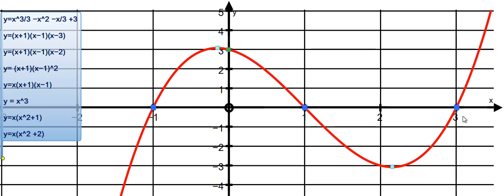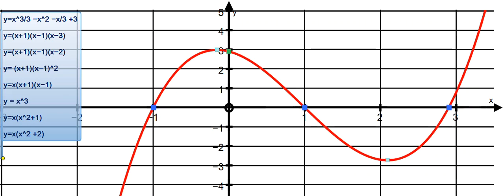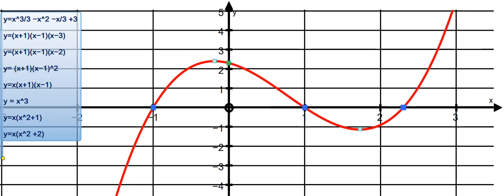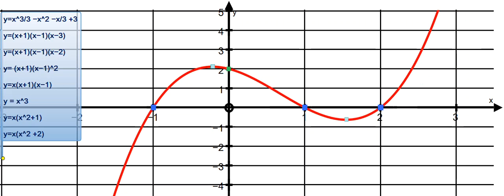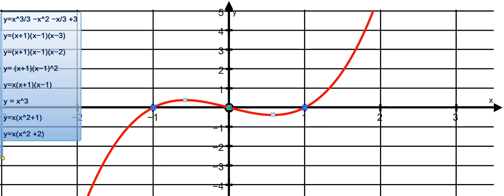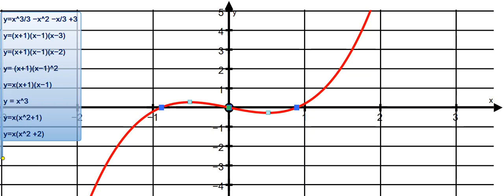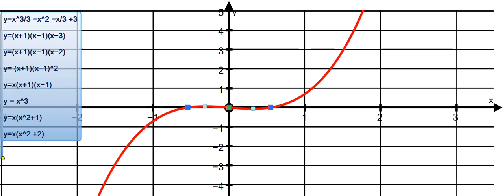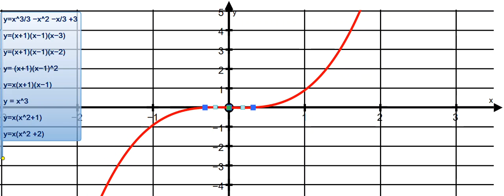TYPES OF CUBIC CURVES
This video shows how the shape of a CUBIC curve varies as the coefficients are varied.